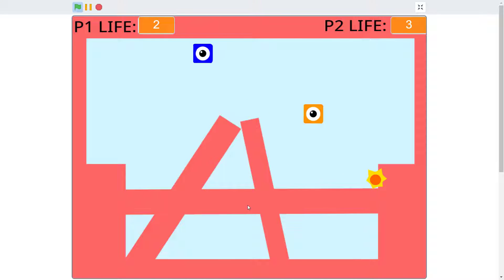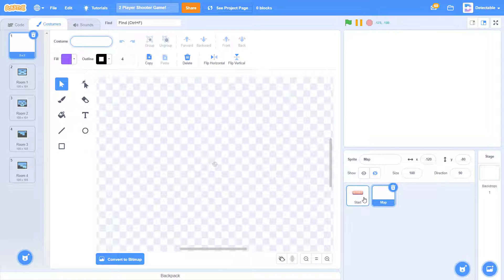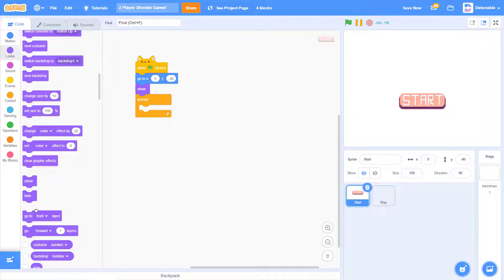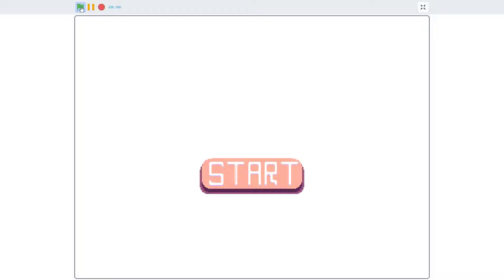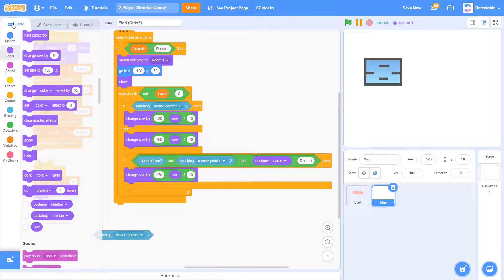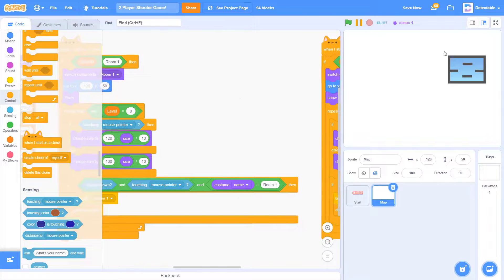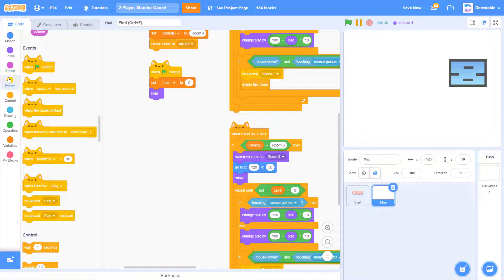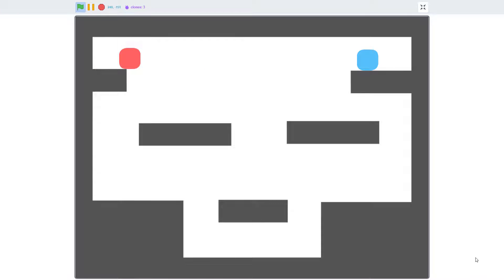How to make a 2 Player Game in SCRATCH! | Tutorial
Hi Guys, In this video, I will be showing you how to program a 2 Player game in Scratch. I will show you how to program the starting menu in this video.

⏱️ Timestamps ⏱️
0:00 Intro
0:38 Coding
12:24 Outro